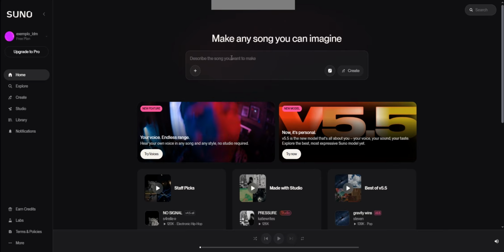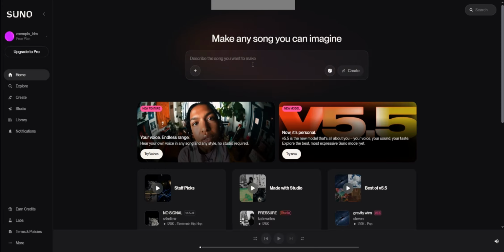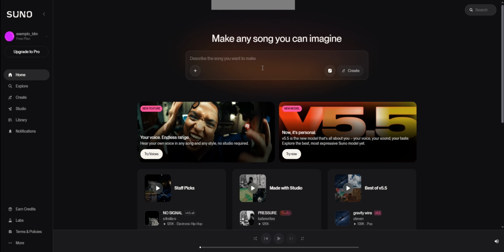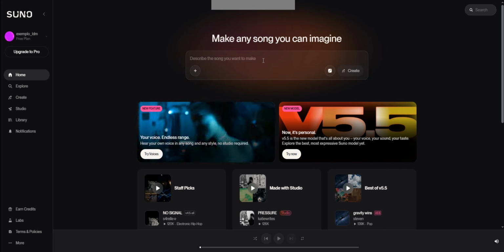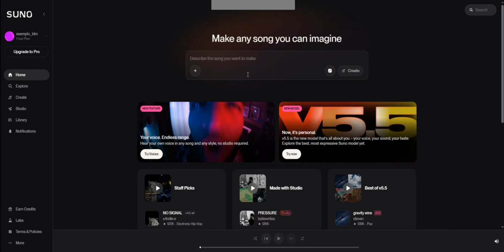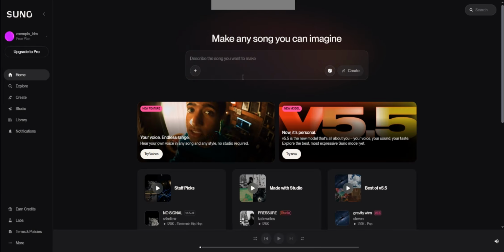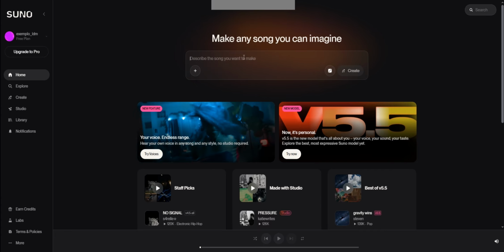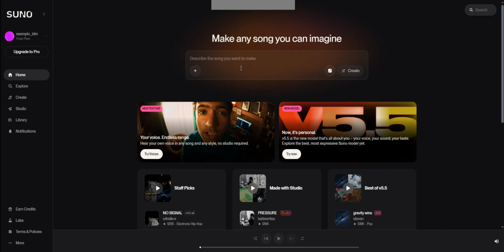HOW TO MAKE A SONG WITH SUNO AI (STEP-BY-STEP GUIDE 2026)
How to make a song with Suno AI in 2026.

In this step-by-step tutorial, you'll learn how to create a complete AI-generated song with Suno AI using text prompts, lyrics, music styles, and vocal settings. This beginner-friendly guide covers account setup, song prompts, custom lyrics, genre selection, track generation, editing, extending, downloading, and common creation issues.

In this video, you'll learn:

How to make a song with Suno AI

How to create a Suno AI account

How to write an effective song prompt

How to add custom lyrics

How to choose a genre, mood, and vocal style

How to generate multiple song variations

How to extend, edit, and download your track

Common Suno AI song creation issues and how to fix them

This tutorial is beginner-friendly and perfect for musicians, producers, songwriters, content creators, YouTubers, and beginners who want to create AI-generated music with Suno AI.